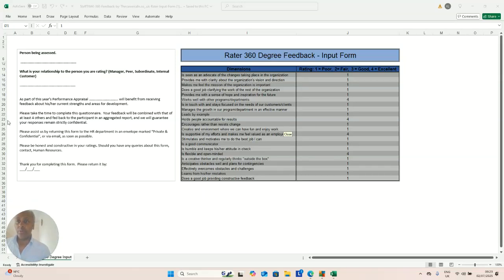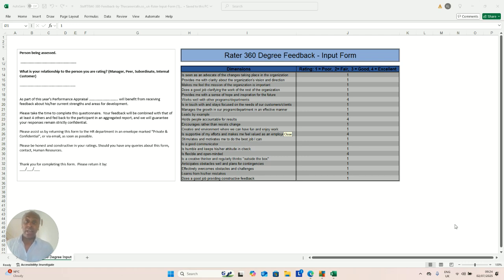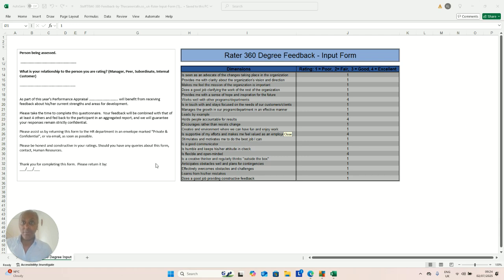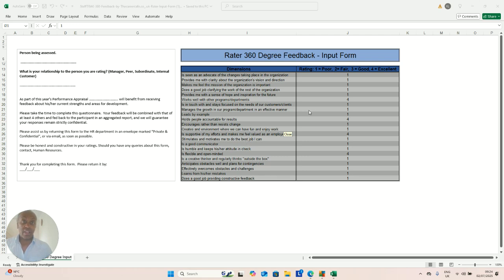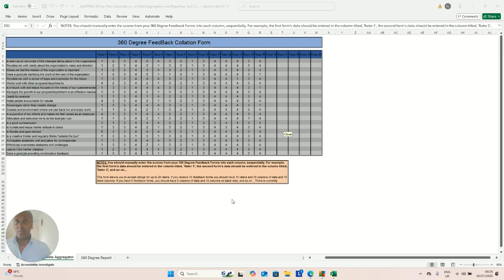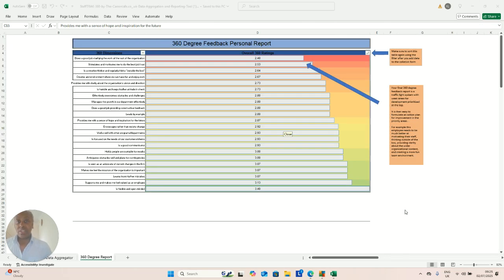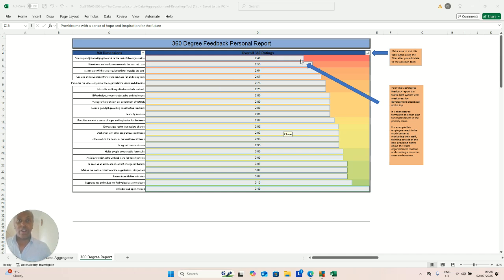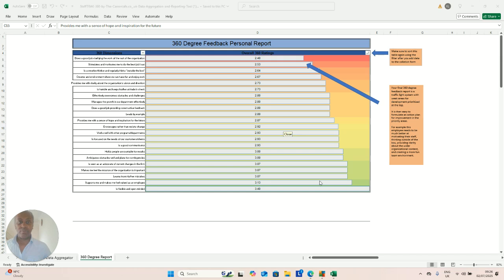Excel-Based 360 Degree Feedback Template | StaffTRAK Demo & Overview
Looking to collect well-rounded, anonymous staff feedback for performance reviews? This Excel-based 360 Degree Feedback Template makes it easy to gather, aggregate, and report feedback from multiple raters — with no software subscriptions required!

✅ What’s Included?
📩 Rater Input Form – Ready-to-send with pre-written questions
🧮 Aggregator Form – Collect and process data from up to 20 raters
📊 Feedback Report – Auto-generated charts and traffic light indicators
📂 Fully editable Excel file – No macros or locked fields

🚀 Key Benefits:
✔️ Collect anonymous and honest team feedback
✔️ Identify key strengths & development needs
✔️ Build data-driven personal development plans
✔️ Used by SMEs and global brands across multiple sectors

👀 What You’ll See in This Video:
00:00 – Intro
00:32 – Rater Input Form explained
01:50 – Aggregating responses
03:10 – Viewing the 360 Feedback Report
04:20 – How to interpret results & next steps

💼 Trusted by:
Paragon SDC • Gosh Food • Reversing Labs • Ropergate Dental • Cemoi Chocolatiers

👔 Created by Kazim Ladimeji MCIPD | HR Consultant at TheCareerCafe.co.uk